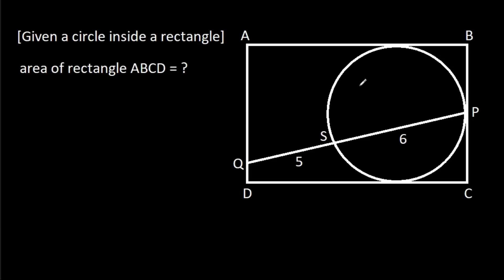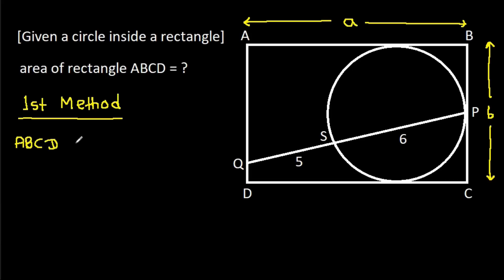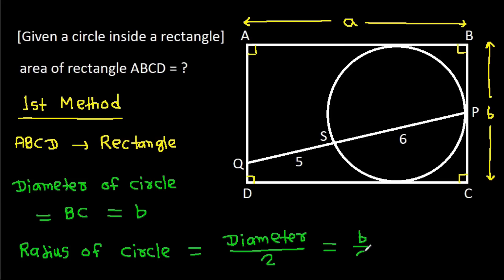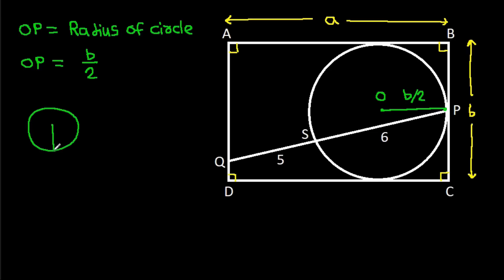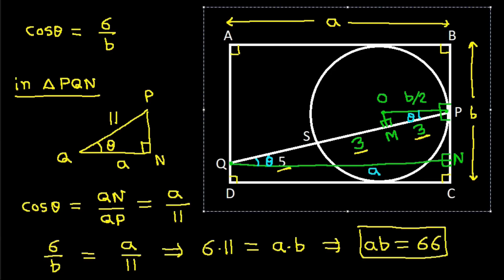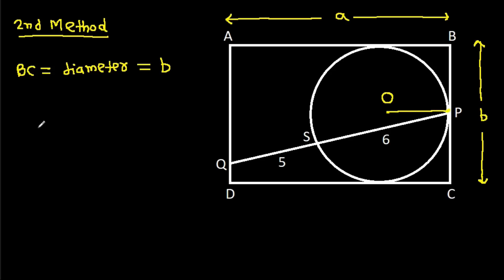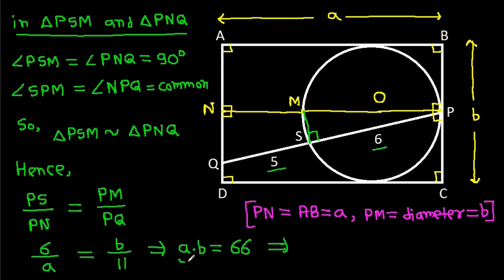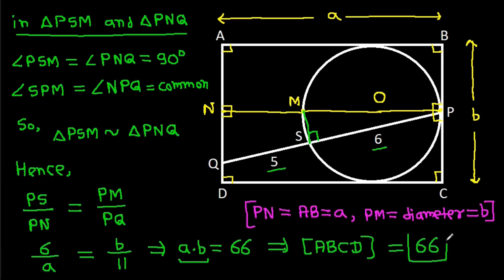China Math Olympiad | You should be able to solve this | 2 Methods